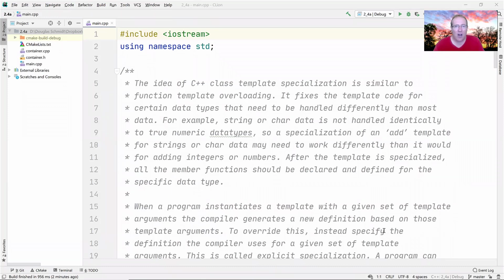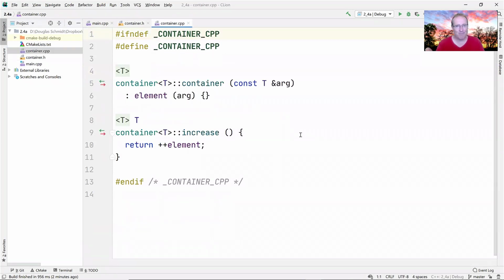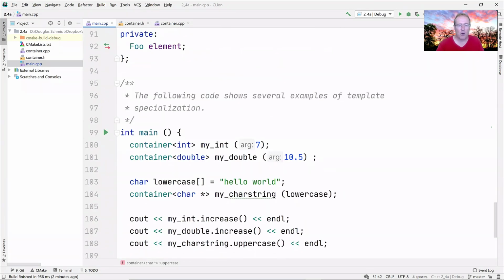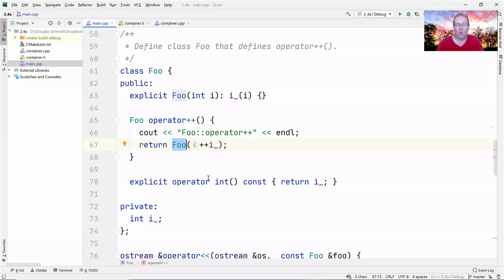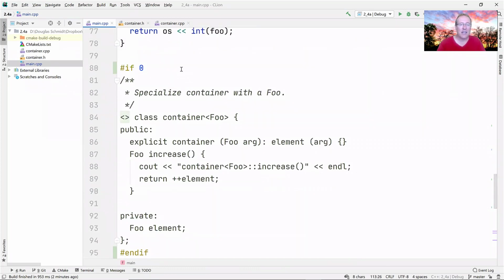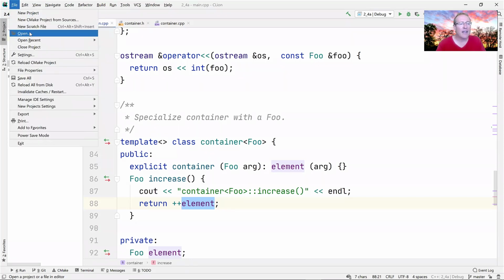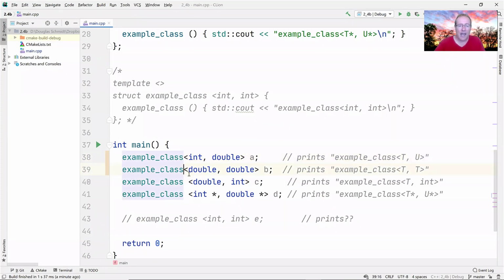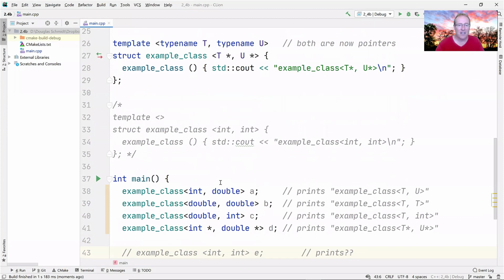C++ Class Templates (Part 2)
This video explains the concept of C++ class template specialization and partial specialization, as well as walking through several examples that demonstrate the power of this concept in practice.